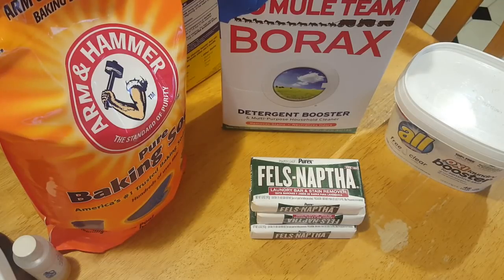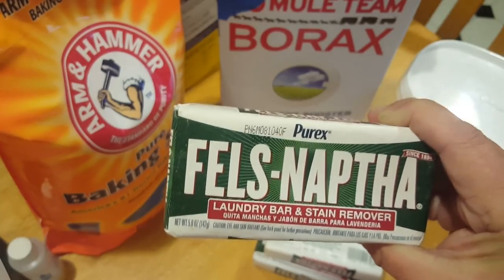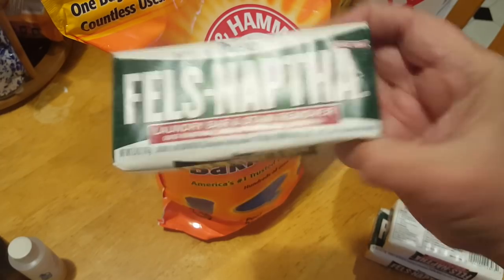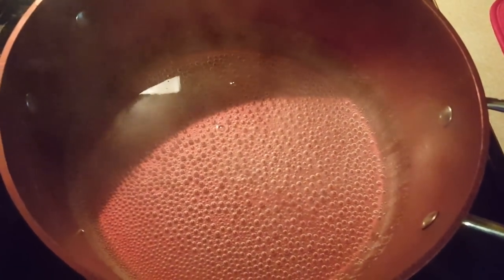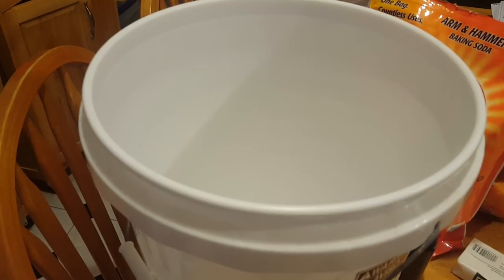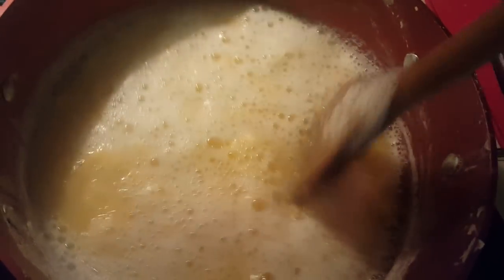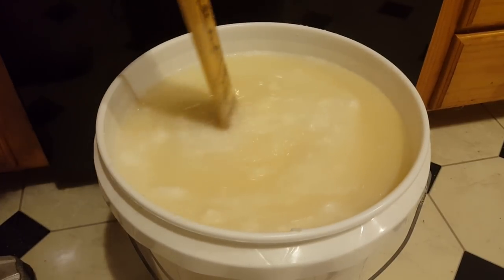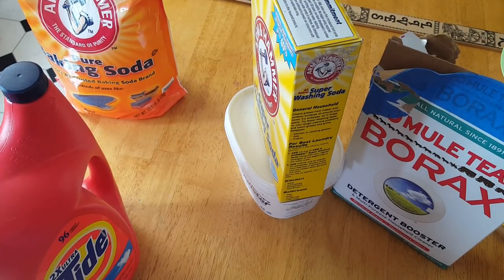How to Make Laundry Detergent for 13 Cents a Load DIY Handmade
Hey Everyone.  Thanks for tuning into another video and THANK YOU for your support.  It means the world to me.

Recipe for Laundry Detergent and the items you will need:

1 -5 gallon pail with lid
large stirring stick
large pan
wooden or plastic spoon
(optional) stick blender
3 bars of fels-naptha laundry bars
1 box borax
1 box arm & hammer super washing soda
1 box baking soda
1 container oxi boost(optional)
Fragrance(optional)
containers to store detergent (milk jugs, juice jugs, empty detergent jugs, etc) (also optional)

recipe
8 cups very hot simmering water(do not boil)
3 shredded Fels Naptha Bars
2 cups borax
2 cups super washing soda
1 cup baking soda
1 cup oxi boost
2 ounces fragrance

If you would like to send a product to be used in a future video, my address is listed below.

If you want to send me a product to use in my video's , send it to the below address .

Tammy Anderson
25 Douglas Rd.
Bristol, Ct
06010
USA

As always HAPPY POURING!

Material links:
Silicone Caulk
Caulk Gun
Golden Pearl Mica Flake Paste
Silver leaf Sheets
Gold leaf Sheets
Diamond Dust
Rhinestone Multipack
Crystal Shards
32 pack extra fine glitter
Oil Based Paint Pens 12 pack
Aluminum Tape

Jaquard Pinata Alcohol Ink Set

red pepper
flamingo pink

Alcohol Ink 29 piece set

Envirotex Resin

Amtake Heat Gun

Art Resin

East Coast Resin

Artist Panel

Frog Tape

Tongue Depressors/Stir Sticks

Nitrile Gloves(non latex)

Painters Drop Plastic for work area protection

Painters Pyramids

LED flashlight for particles of dust and hair

I only show the ways or techniques I prefer to use.  I, by no means, proclaim to know everything.  I also know there are multiple ways of Arting. Therefore, what you see in my videos is only my preferred way of Arting. I cannot be held responsible for anything that may go wrong with your materials or project.  Always use extreme caution and protective gear when working with resin, torches and anything else that demand caution.  You should always use a Respirator and Gloves while working with Resin.  A good ventilated room helps also. When I say I teach, I say I teach you the Tammy way :0)